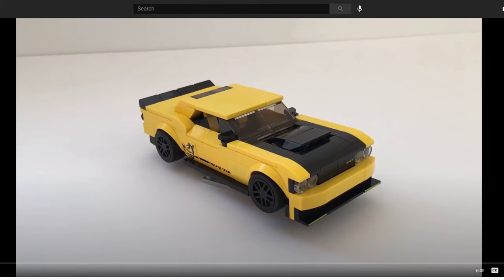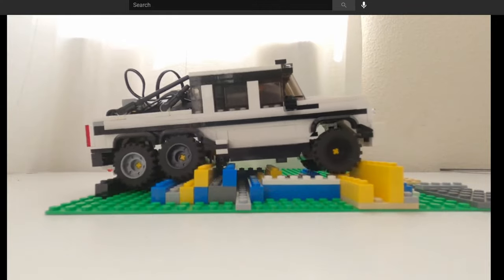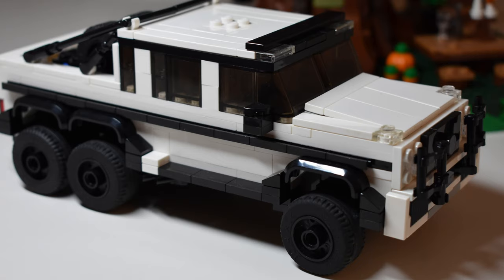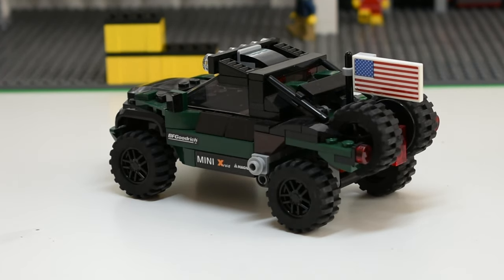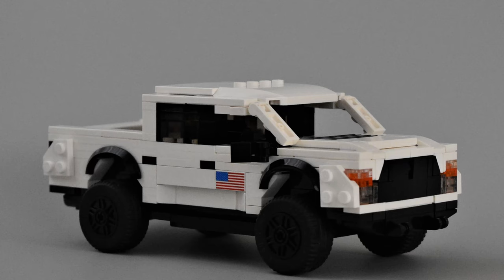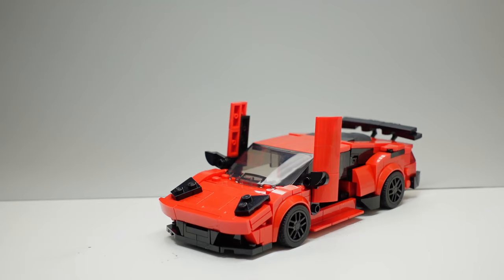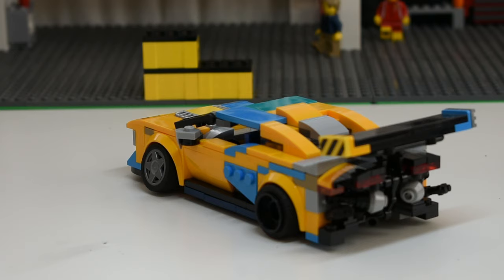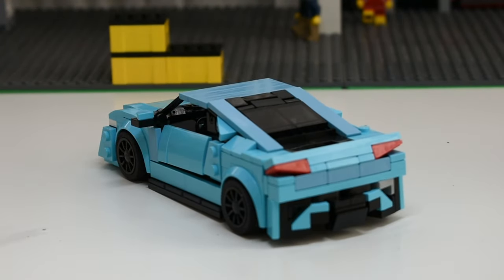All the LEGO Speed Champions MOCs I built in one year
Hi there, I build LEGO cars & trucks. Mostly 8-stud wide ones based on the Speed Champions theme.
I like LEGO & building with it. I've been building for about 12 years, and I'm a big fan of Speed Champions, Technic, 2010s era City, Nexo Knights, and Trains.
I also like cars, such as Hondas, the modern Challenger (Demon & Hellcat), the Huayra BC, ridiculous engine swaps (LS, 2JZ, motorbike engine, etc.) any Lambo (especially the Centenario & Murci), anything with a manual, AMGs (C63 Black Series), overpowered pickups & 6x6s (Hennessey, AMG, etc.), Liberty Walk & Pandem widebody kits, a straight piped V12 Merc S600, Ken Block, a Sunshine Yellow Civic Type R, the modern NSX, FI Exhaust, Doug, Hoovie, Tavarish, Burlacher, Shmee, and Stradman.

I use a Sony ZV-1 for video, A Nikon D3400 for photos, and a Rode Videomicro for audio. Edited with Davinci Resolve.